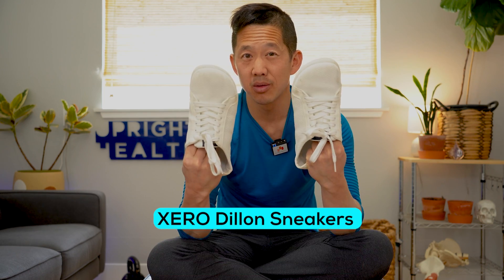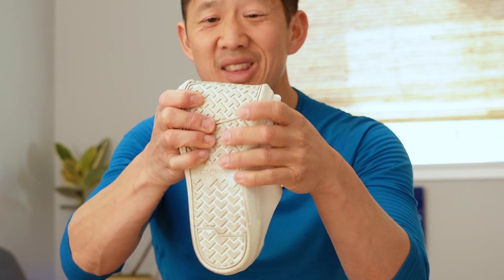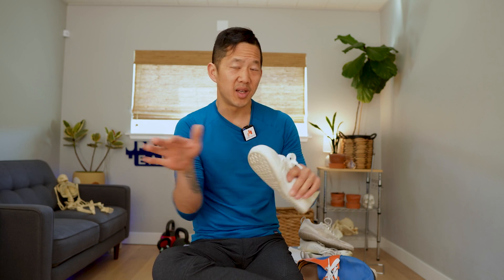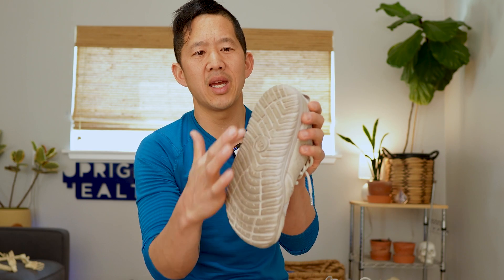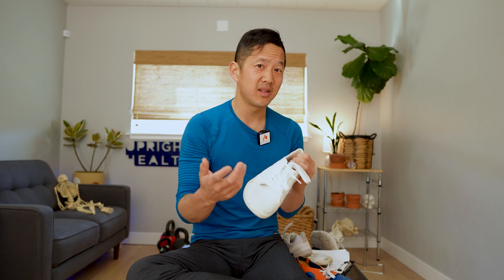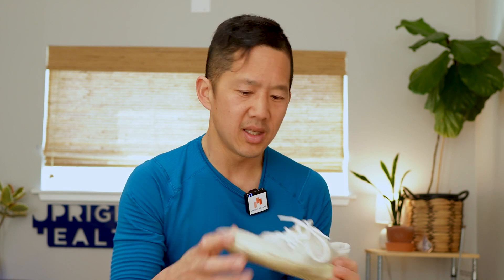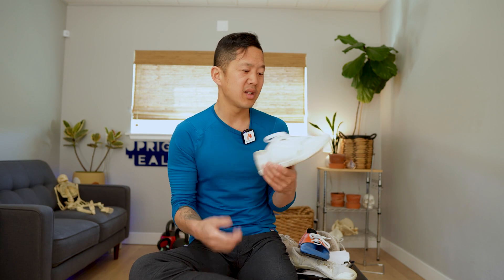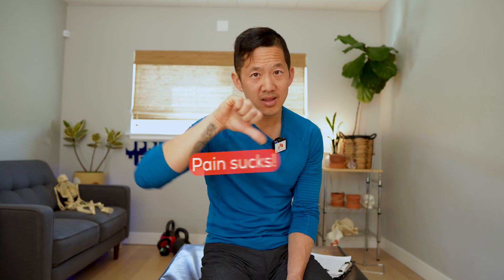Does a Stylish Barefoot Sneaker Exist? The Xero Dillon Review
A knit barefoot style sneaker from Xero Shoes...the Xero Dillon. Learn about the pros and cons of the Xero Dillon in this review and see how they compare to other sneakers from Lems, Vivobarefoot, and Softstar.

In this barefoot shoe review, Matt discusses the Xero Dillon from Xero Shoes. He talks about the sole, the upper, and the reasons why you might or might not want to buy the Xero Dillon sneaker.